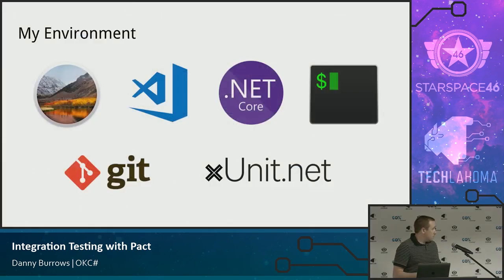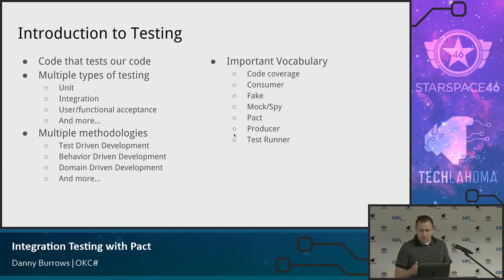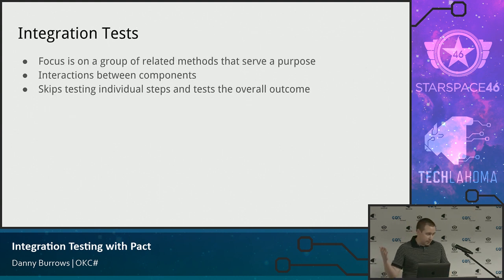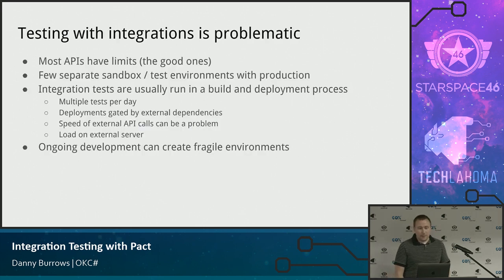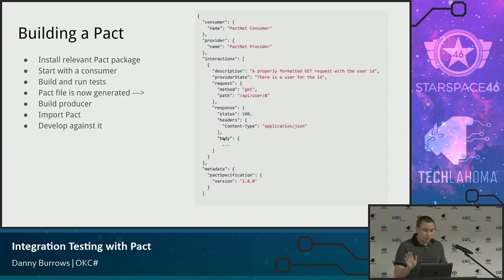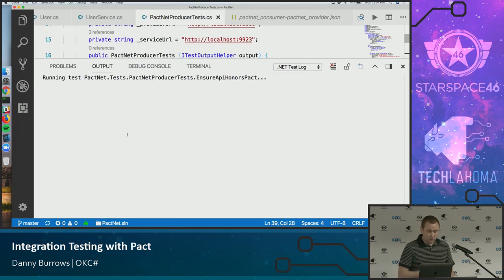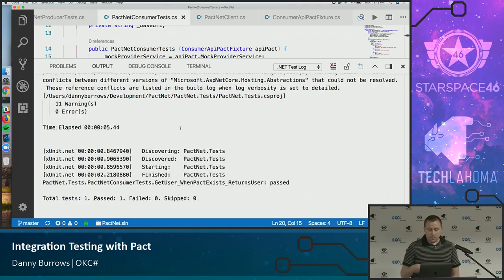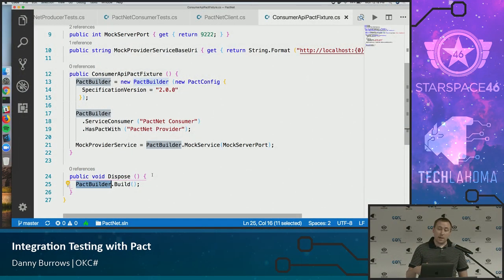Integration Testing with Pact - Danny Burrows: OKC#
Danny Burrows talks about integration testing with Pact! Pact is a contract testing tool and is commonly used for integration testing with external integrations. Danny explores testing in the .NET land, building up to testing with contracts for a faux integration.